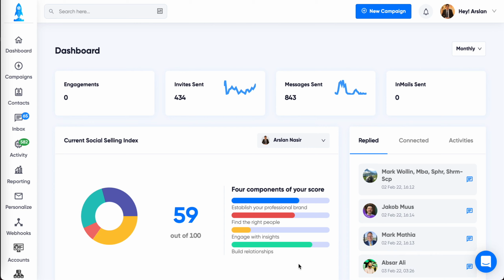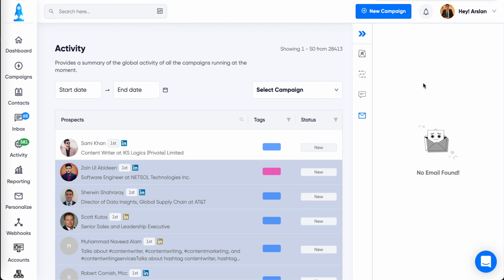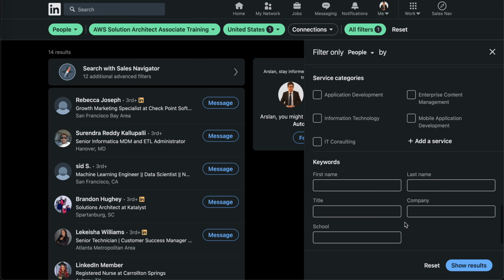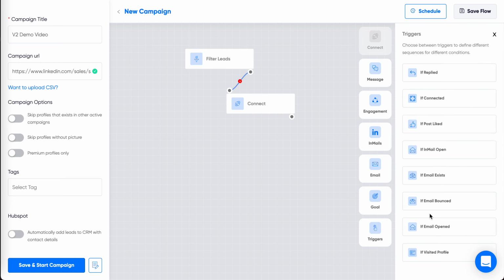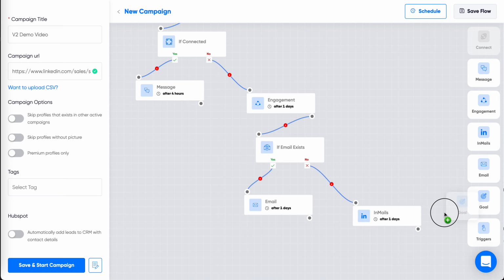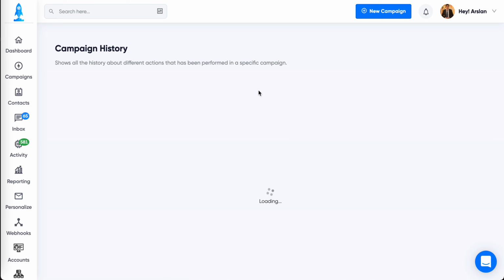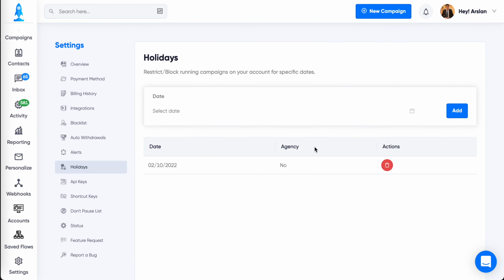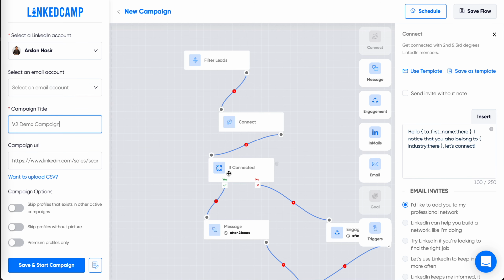What's new in Linkedcamp's version 2 (V2)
We all know that all the good things must come to an end, and be replaced with something more amazing.
We are so excited to announce that the VERSION 2 (V2) of our product LINKEDCAMP is finally here.